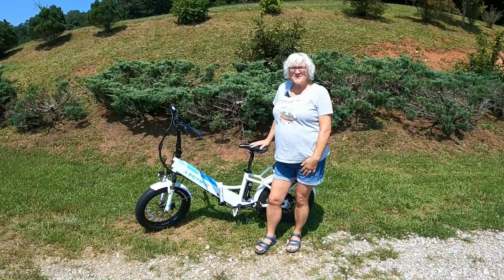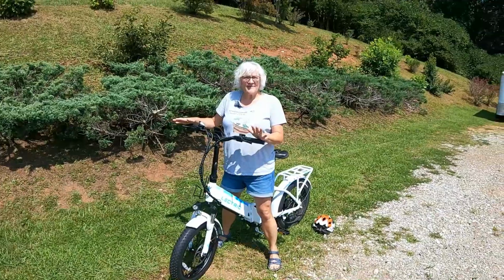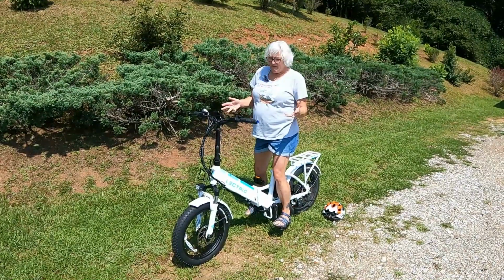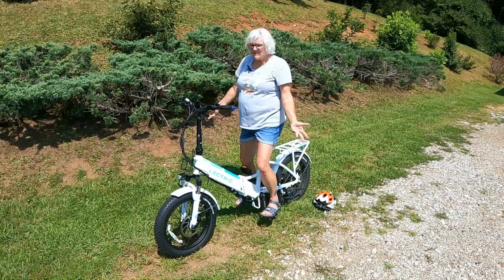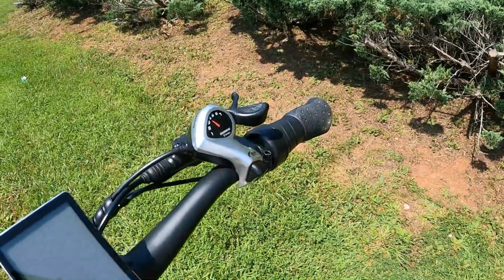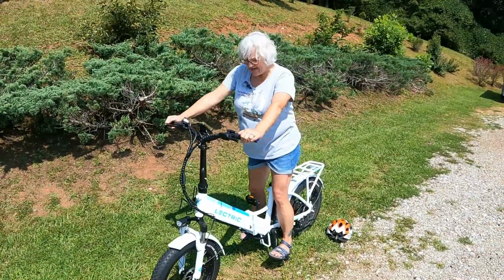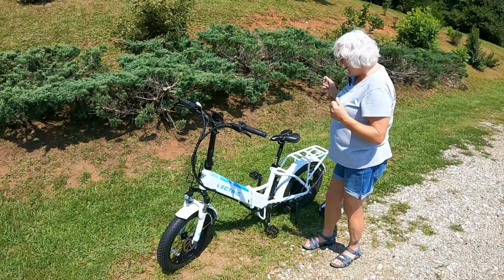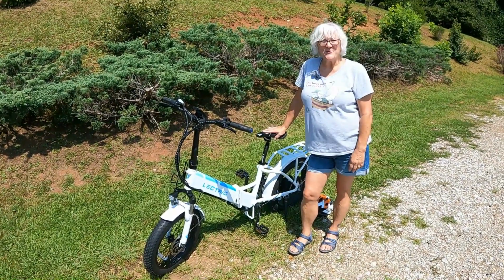Lectric XP 3.0 / A Woman's Perspective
I share my experiences on the Lectric XP 3.0 and offer some tips that helped me have a more enjoyable ride.

If you wish to donate towards a cup of coffee, a campsite, or a tank of gas, all donations to Gnometown Campers are appreciated.